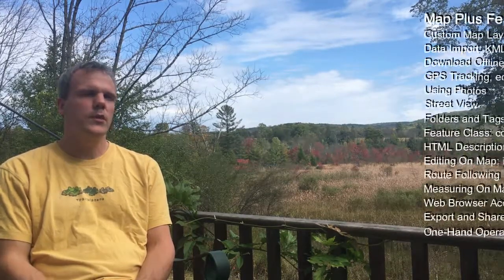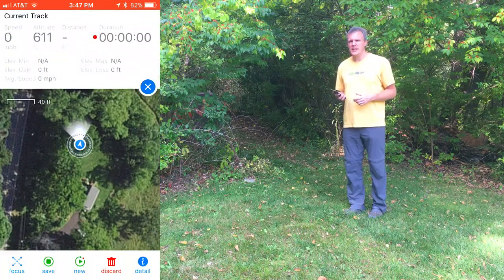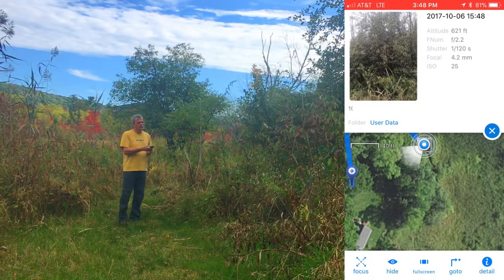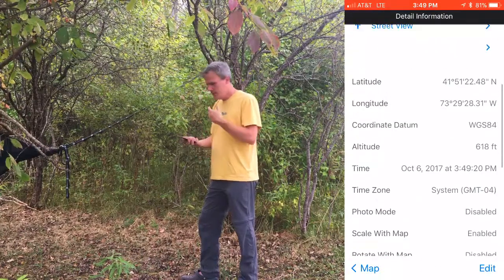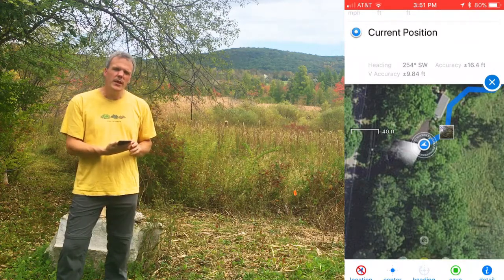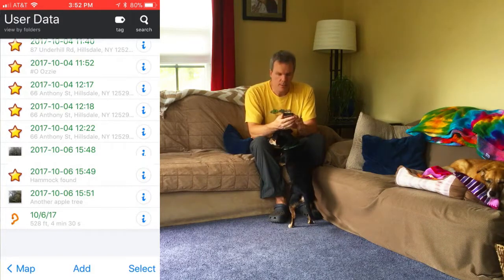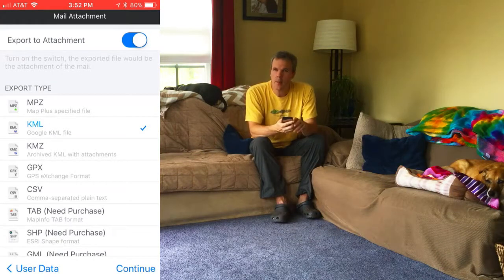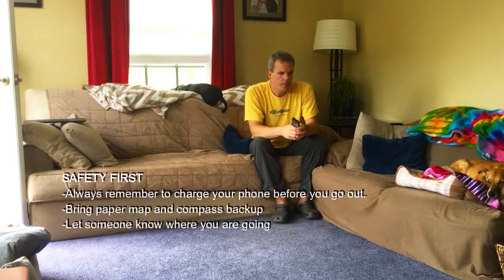MapPlusTutorial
A very basic tutorial on how to use your iPhone with the Map Plus app to locate yourself in the woods, record a track of where you walked, add waypoints and photo waypoints, and send your recorded data to someone.  Future tutorials will hopefully include how to create and overlay trail maps, surveys, and anything else on the app to see where you are on a property or trail.  The app is the most powerful I have ever used, so there is a lot more to cover.